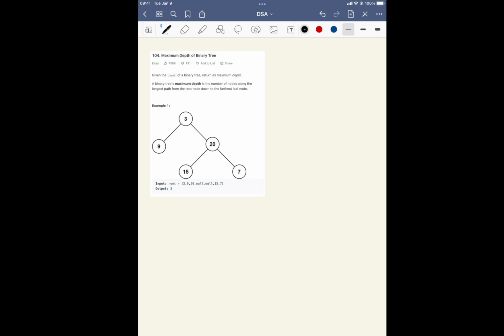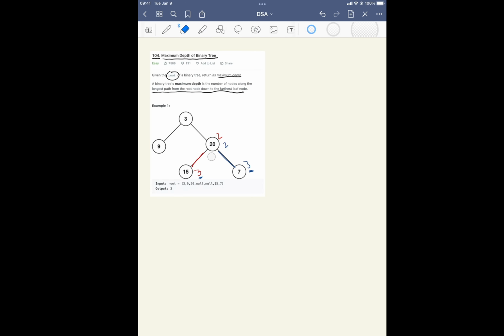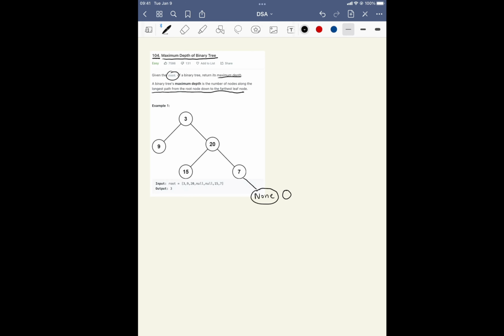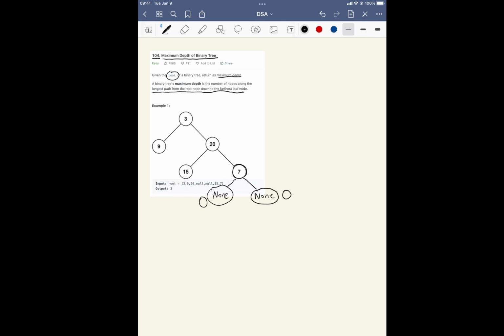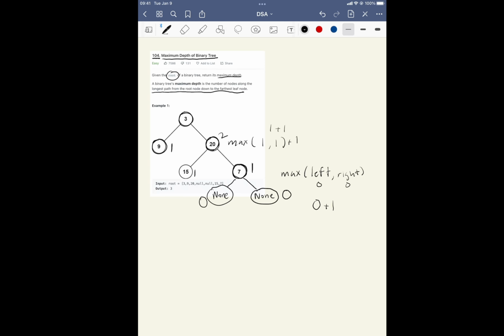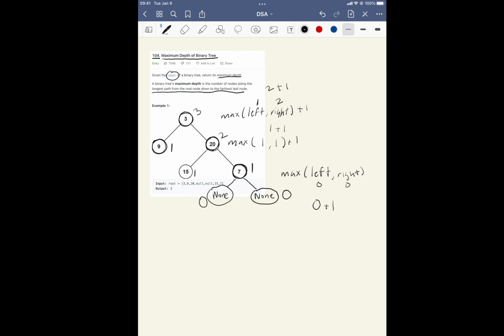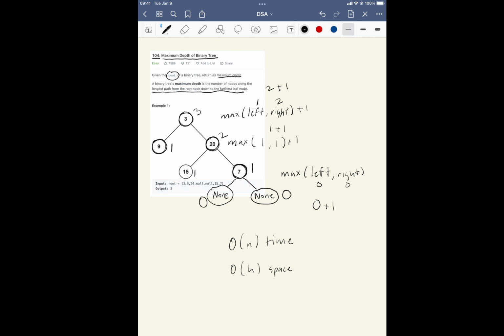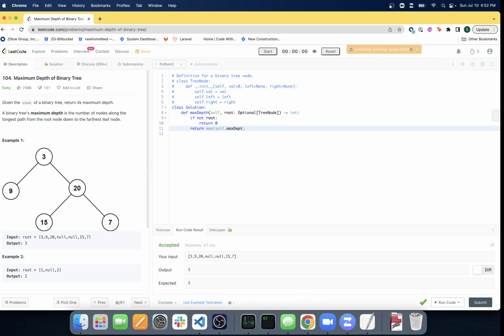Maximum Depth of Binary Tree Leetcode 104